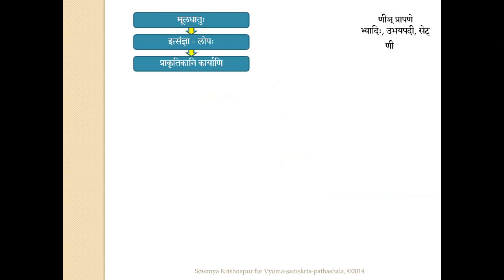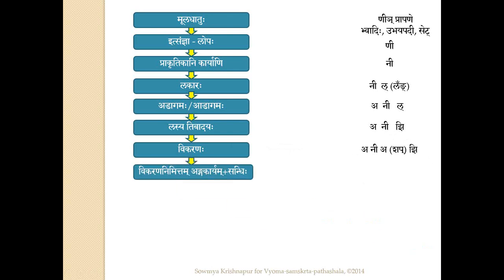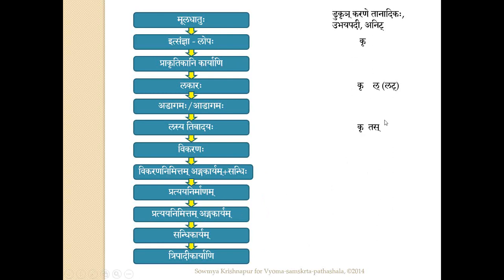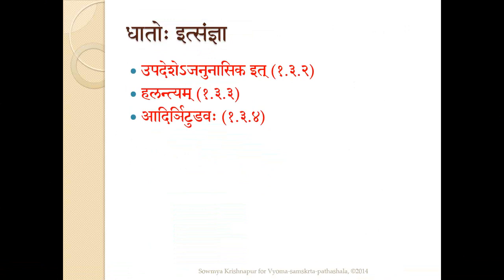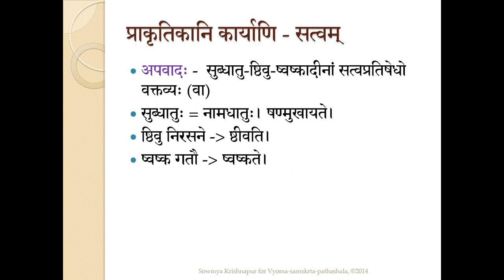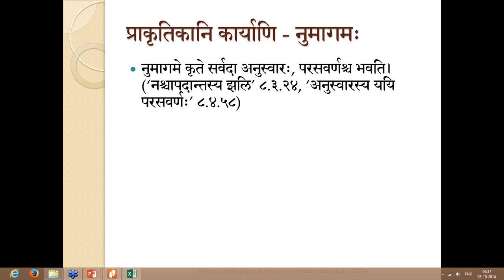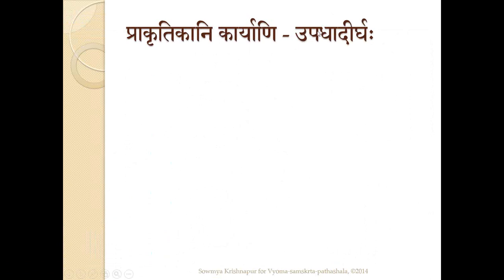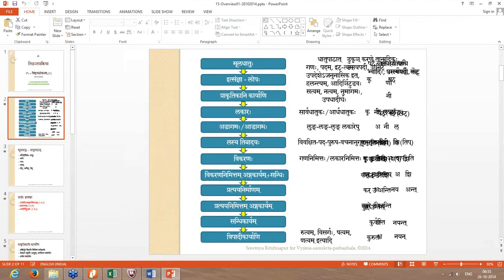Tinantaprakriya-Lesson#15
तिङन्तप्रक्रियास्वरूपम्, प्राकृतिककार्याणि - सत्वम्, नत्वम्, नुमागमः, उपधादीर्घः